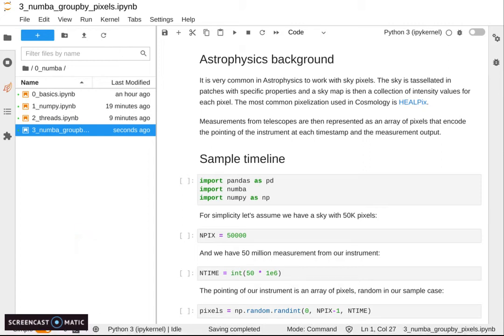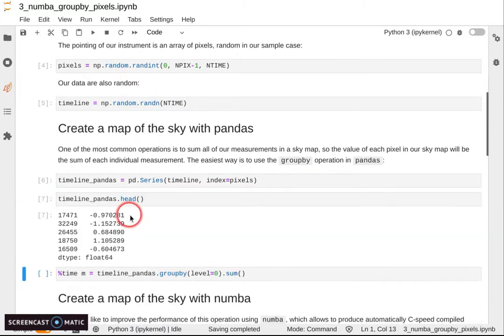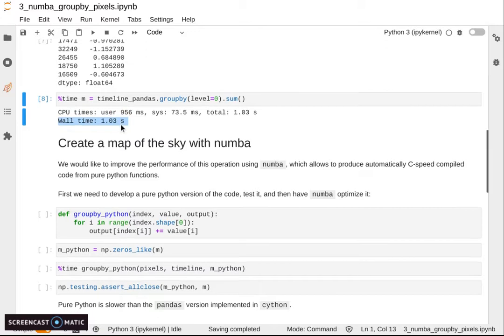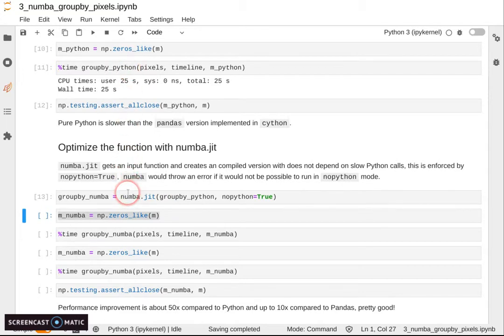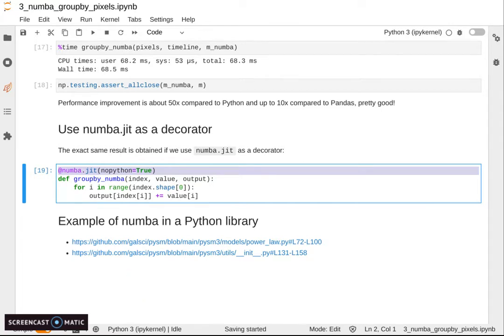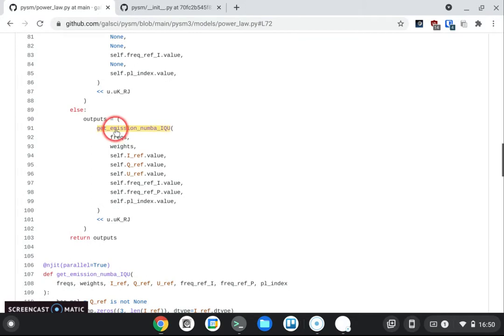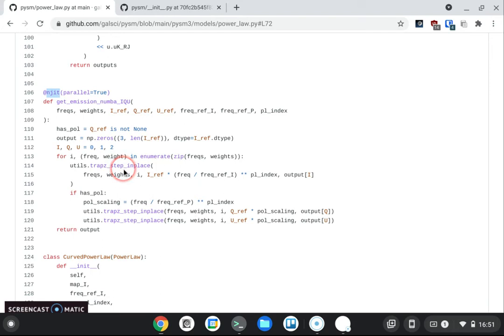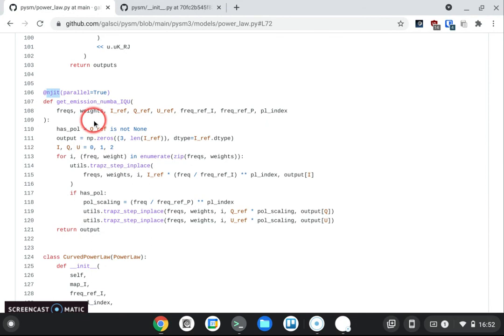Numba 3 groupby pixels, Python for HPC, SDSC Summer Institute 2021